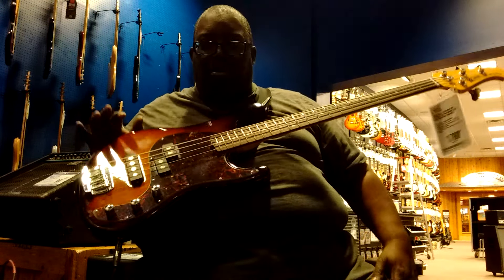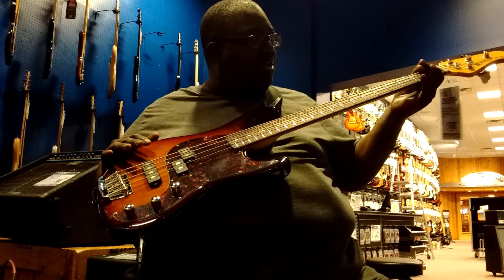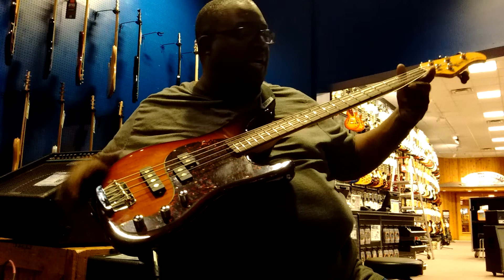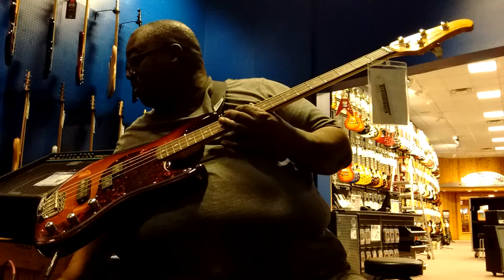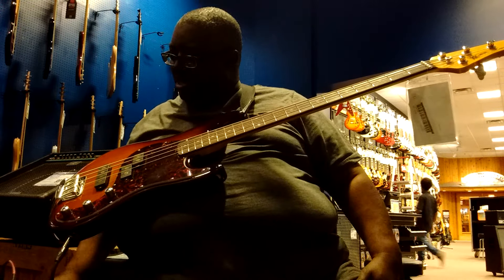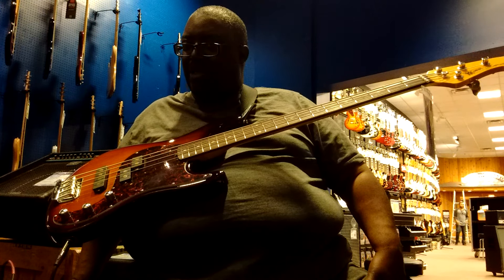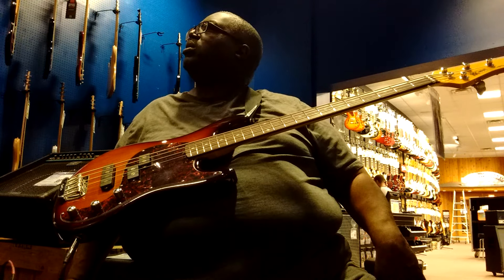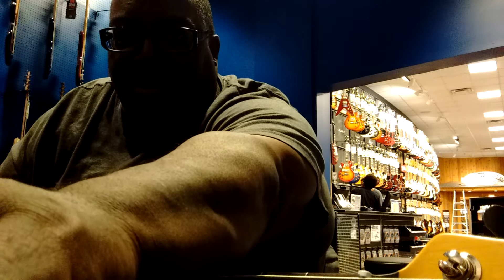E.B. MUSICMAN Caprice IV - maxproud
New passive bass from MUSICMAN! Very responsive P/J pickups, and great sound.